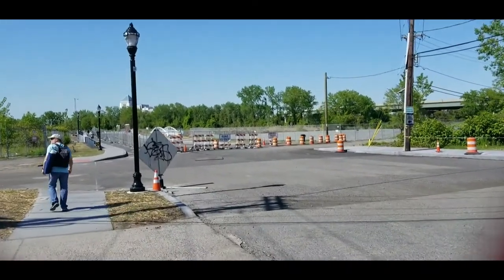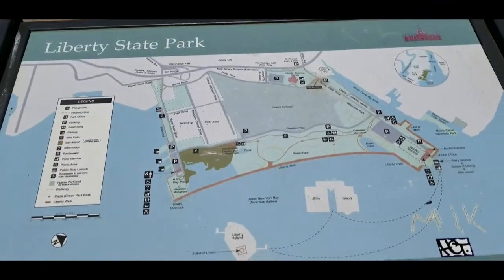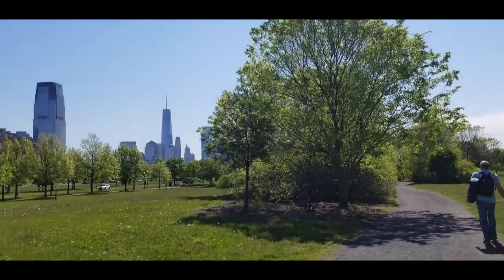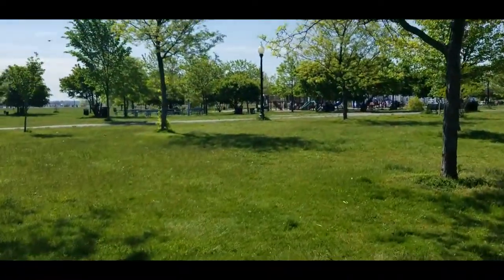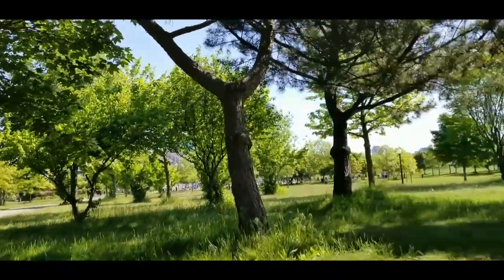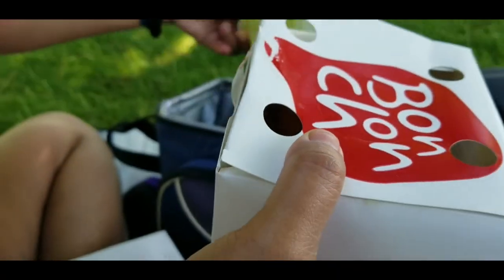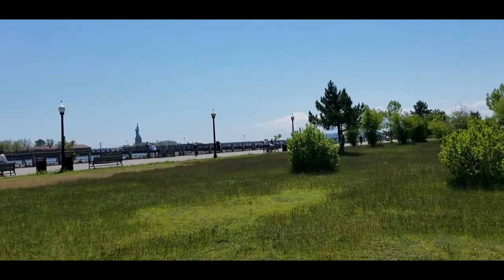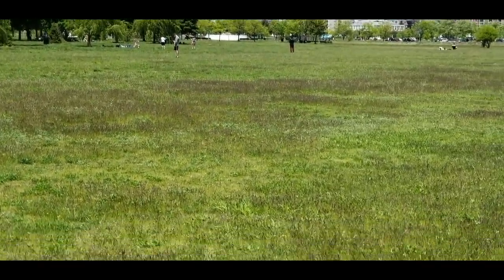Picnic Time - San kami nagpunta? Dumating ba ang hinihintay namin?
Beauties! it's another nice weather! alam na, kailangan picnic agad! pinag iisipan pa ba yan? hahhaha

dito sa vlog na to matututunan nyo na hindi dapat nag hihintay, darating yan kung para sayo. Hindi rin dapat nag titiis, you have to cut your loses before it's too late. Enjoy!